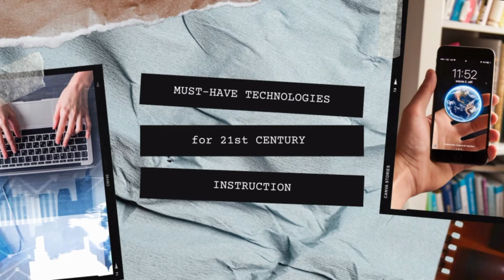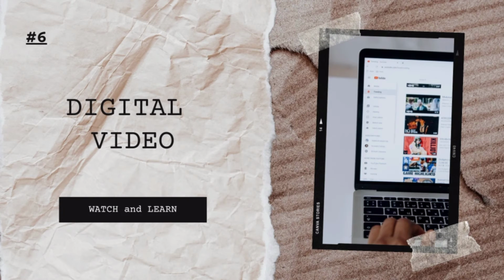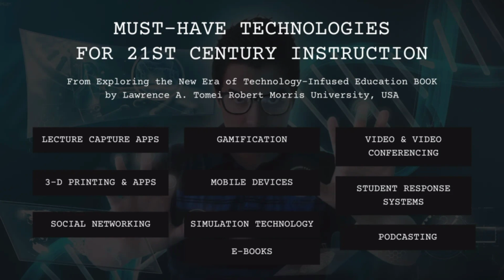Digital Technology for 21st Century Instruction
Lesson in Prof. Education - Technology for Teaching and Learning